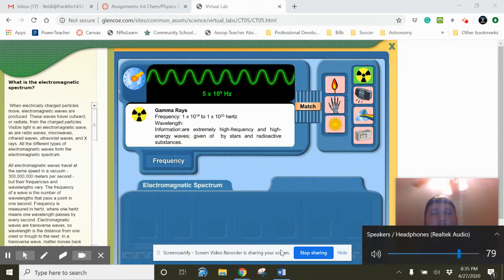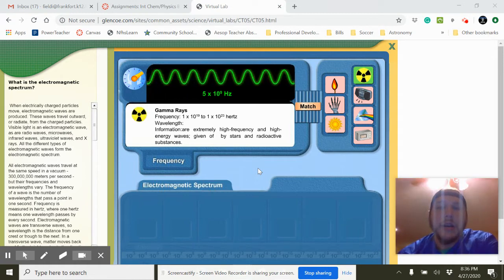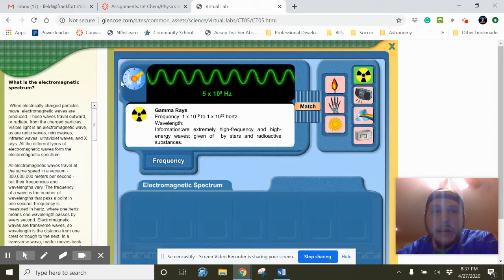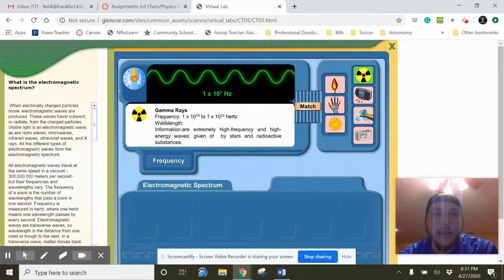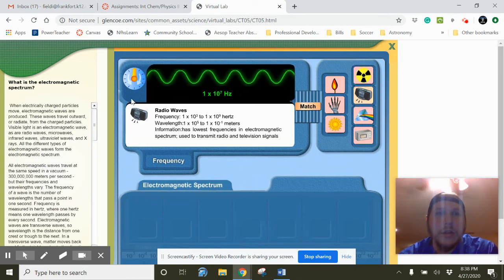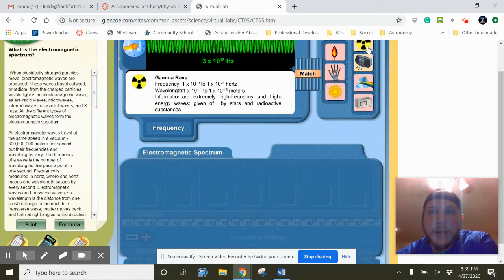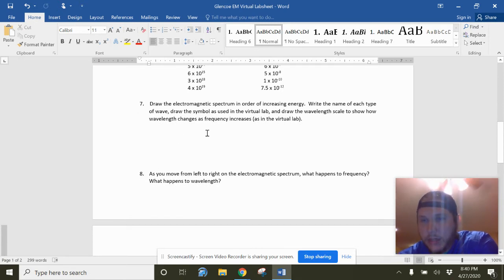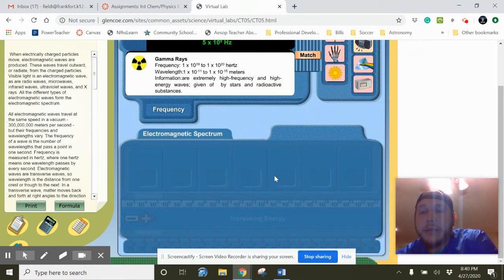Glencoe EM Spectrum Virtual Lab Walkthrough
Video walkthrough of the Glencoe Electromagnetic Spectrum Lab for my ICP students during E-Learning.